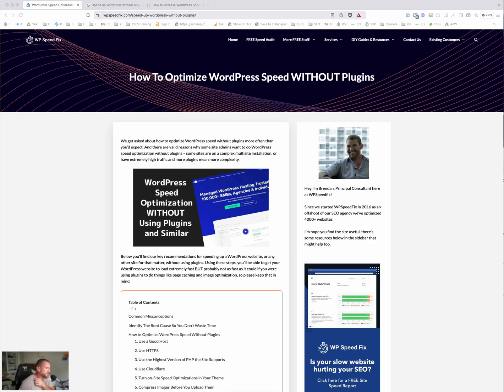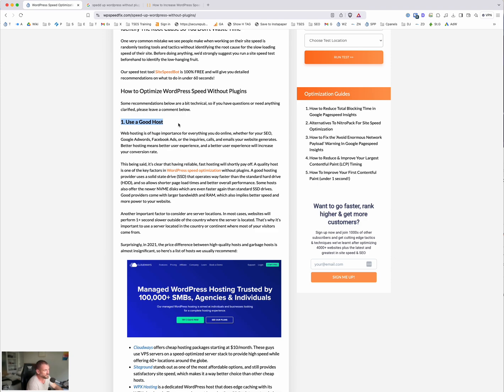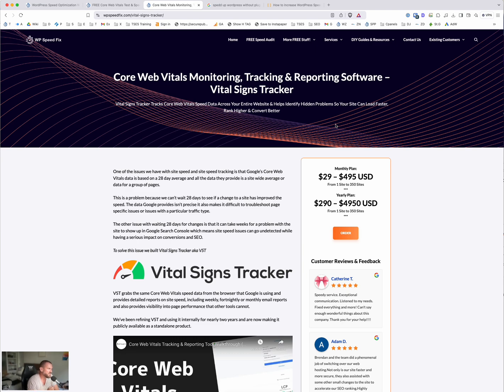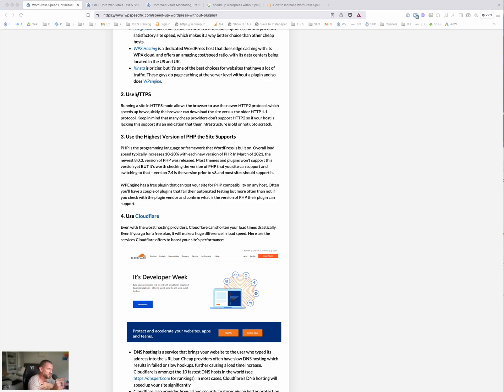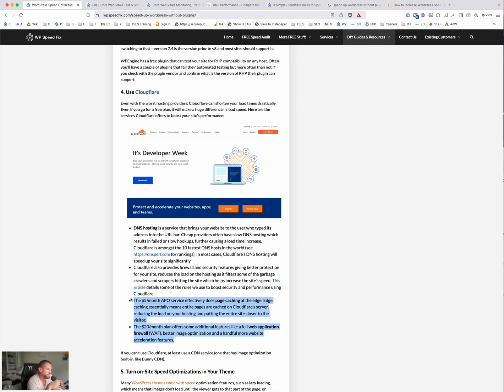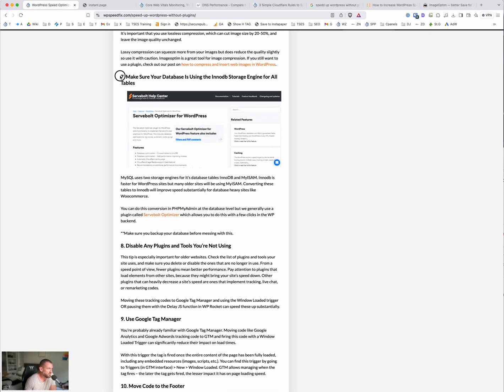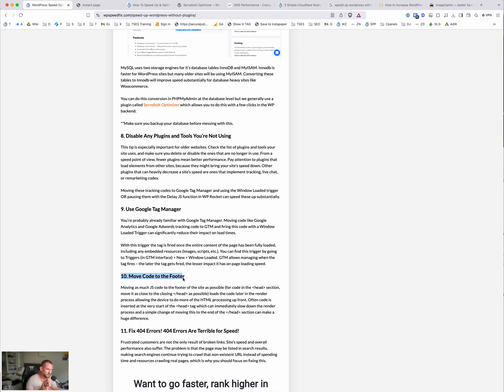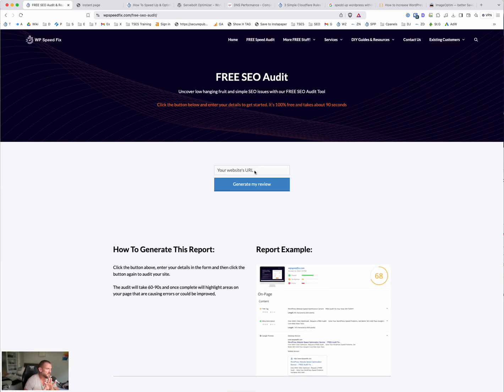How To Speed Up WordPress WITHOUT Plugins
In this video we're going to walk through a post on our website that explains how to optimize WordPress without using plugins